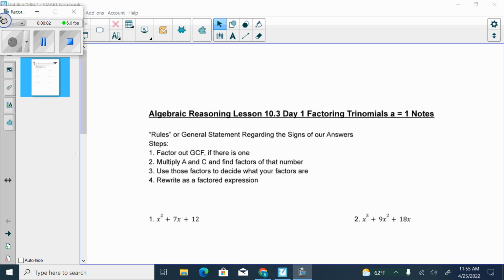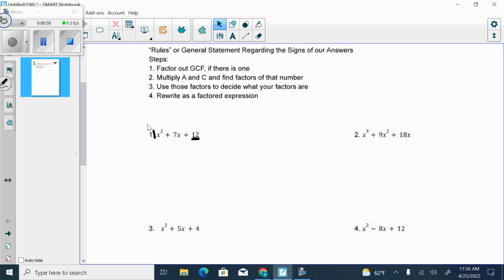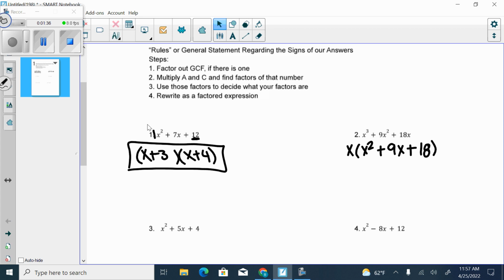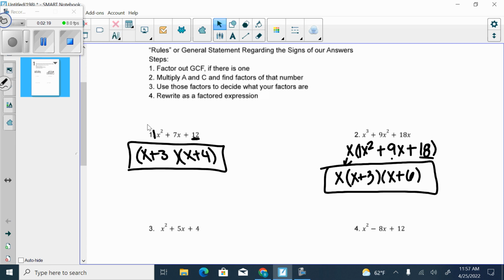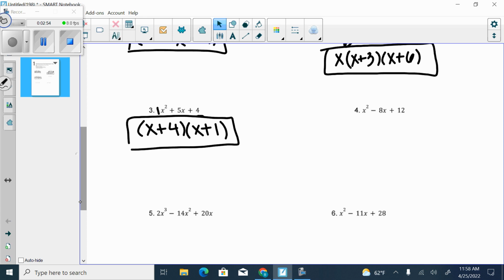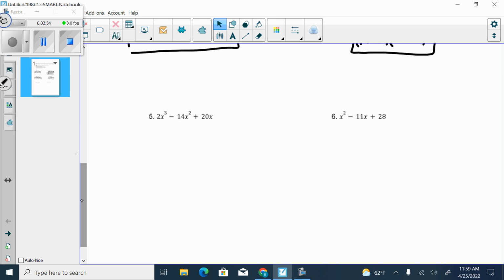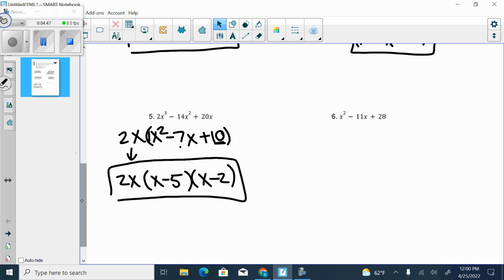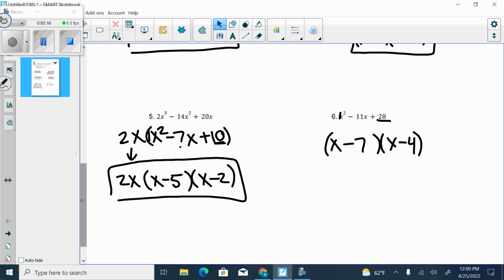Lesson 10.3 day 1 Factoring Trinomials a = 1